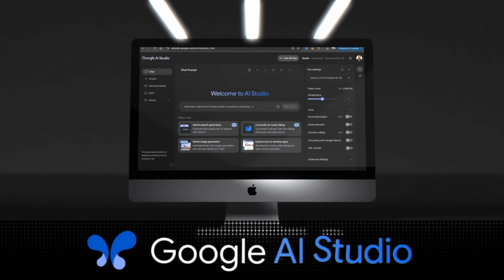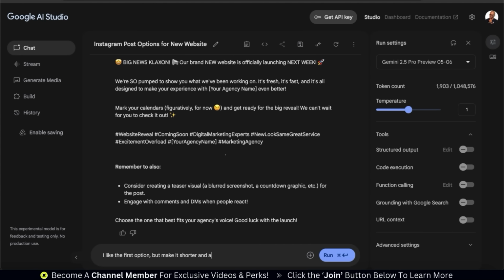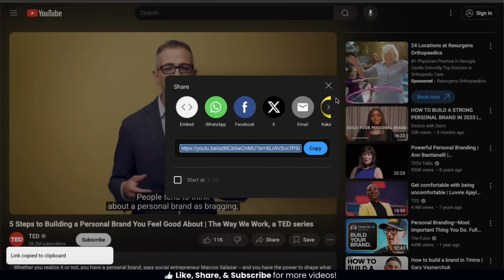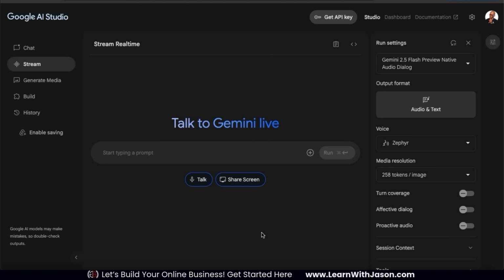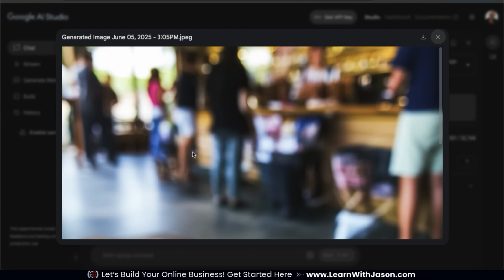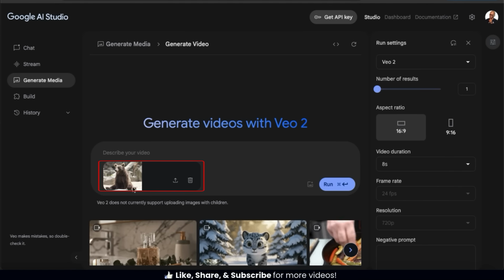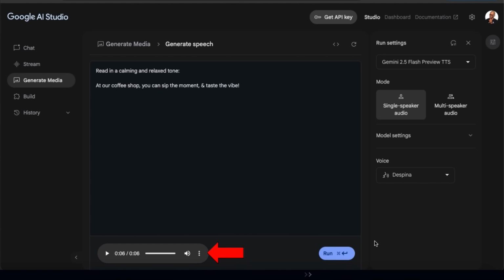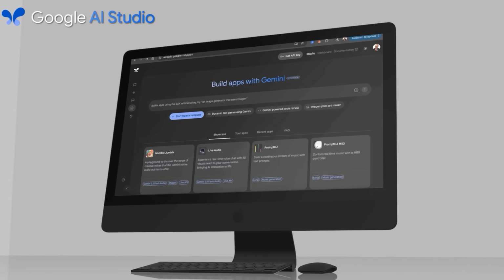How to Use Google AI Studio | Free AI Tools (Complete Guide)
Welcome to the ultimate beginners guide to Google AI Studio!

Google AI Studio Tutorial For Beginners

Google AI studio is a beginner-friendly tool for generating content, analyzing media, or building simple AI apps. It allows users to create, test, and explore AI models like Gemini & Veo for free.

In this complete guide, you’ll learn how to use Google AI Studio to create chatbots, generate stunning images & videos, summarize YouTube videos, explore real-time AI features, and even write code —all for free!

What You’ll Learn:

- Text Prompts: Use text prompts to instantly generate AI content.
- Chatbots: Create a chatbot with custom system instructions for consistent responses.
- Video Analysis: Summarize videos, generate captions, and more.
- Real-Time Stream: Use voice or share your screen to analyze with AI using Gemini’s Stream feature.
- Generate Media: Create photorealistic images and cinematic videos with Veo 2.
- Build Apps: Build apps using auto-generated code and Cloud Run deployment.

Whether you’re brainstorming campaigns, summarizing videos, or building apps, Google AI Studio provides all the artificial intelligence tools you need. Watch now and unlock the power of AI with Google AI Studio!

Explore the best AI tools for content creators & digital marketers!

[00:00] What is Google AI Studio?
[00:34] Access Google AI Studio
[02:35] Using AI Text Prompts | Chat
[04:35] Create A Chatbot | Chat
[07:19] Video Analysis | Chat
[09:16] Talk Feature | Stream
[10:56] Share Your Screen | Stream
[12:48] AI Images | Generate Media
[14:38] AI Videos | Generate Media
[16:36] Animate Images | Generate Media
[18:31] AI Speech | Generate Media
[21:38] AI Coding Example | Build

CHANNEL MEMBERSHIPS

Gain access to exclusive content and unlock cool perks by becoming a channel member!